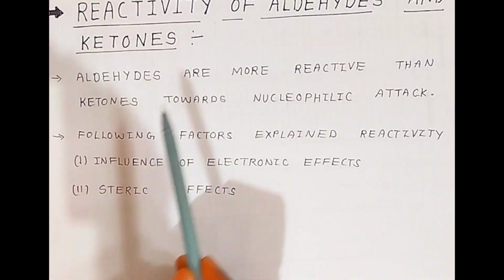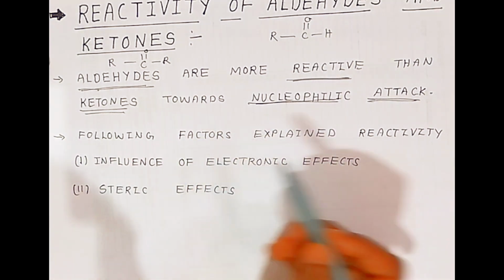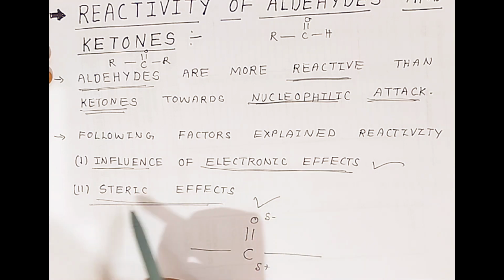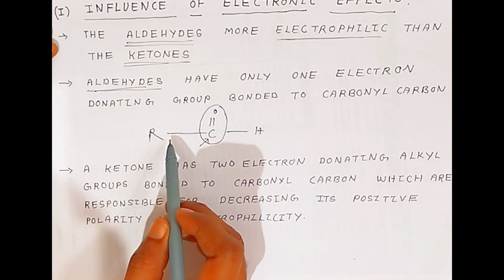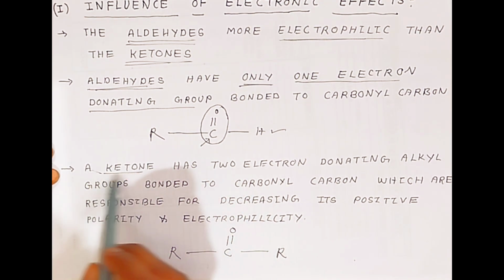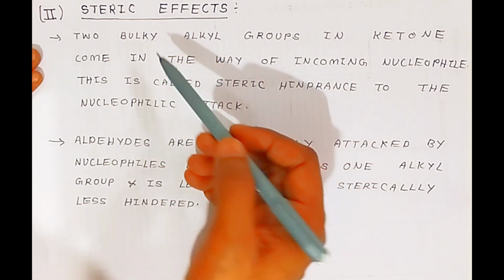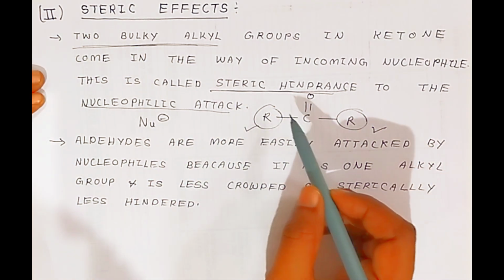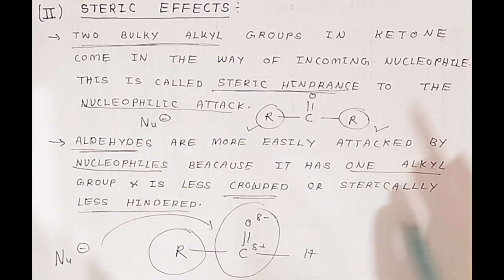Reactivity of Aldehydes and ketones Class 12 chemistry | Bholanath Academy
Reactivity of Aldehydes and ketones Class 12 chemistry

Reactivity difference: Aldehydes vs Ketones

Electron effects (Inductive & Steric)

More Quick Chemistry Shorts Coming!